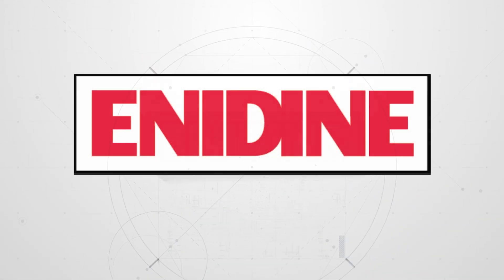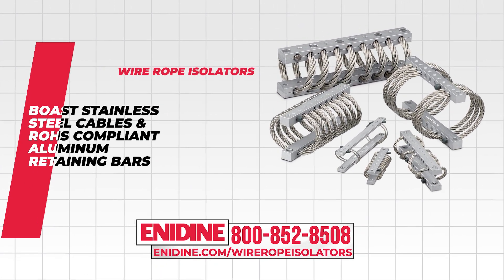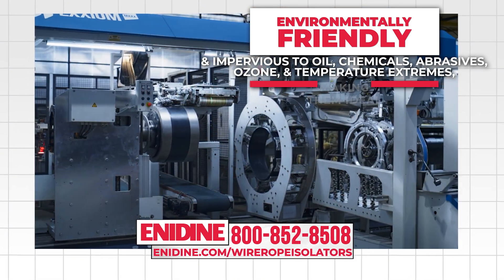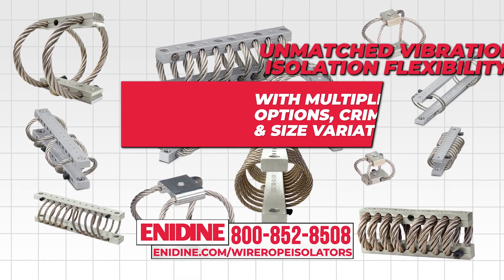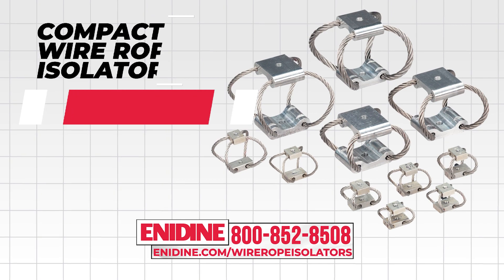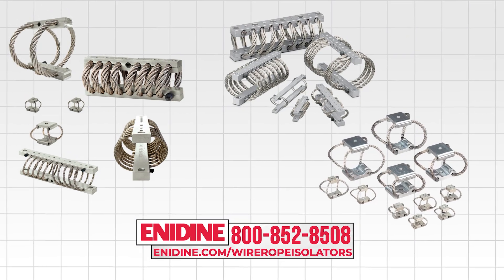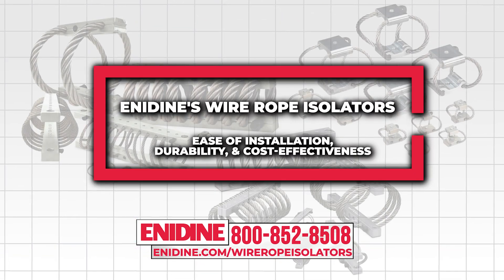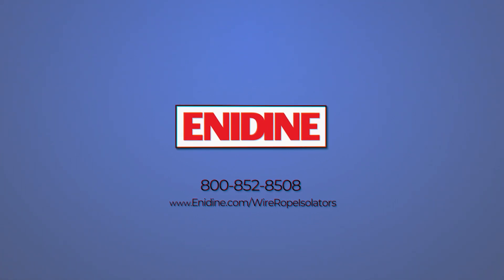Enidine Wire Rope Isolators solve your challenging vibration isolation needs.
Enidine Wire Rope Isolators and Compact Wire Rope Isolators solve shock, vibration and noise in industrial, aerospace and military applications.